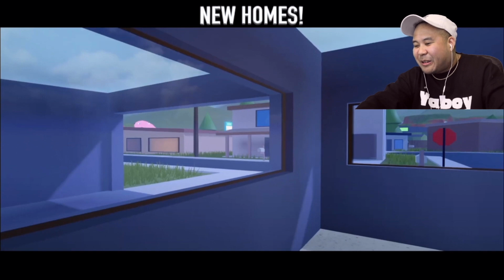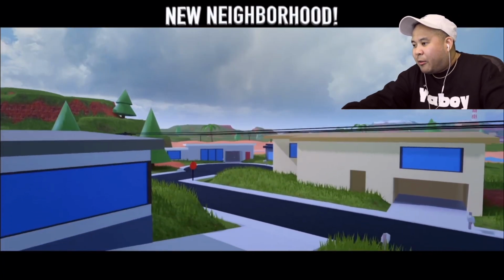Jailbreak BLOXBURG Houses TRAILER HYPE New Town REACTION Jailbreak Roblox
Current Gameplay
Roblox - JAILBREAK

Join Me on ROBLOX
Username: CGG_GAMER